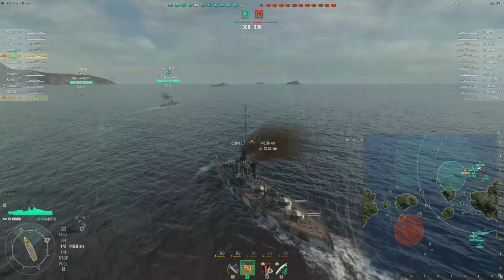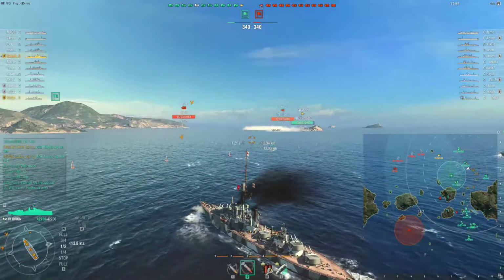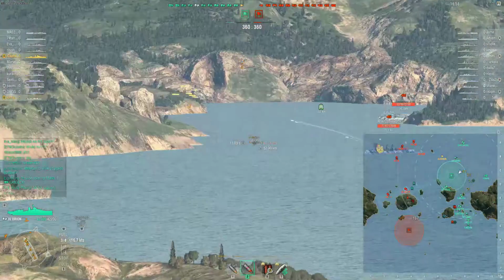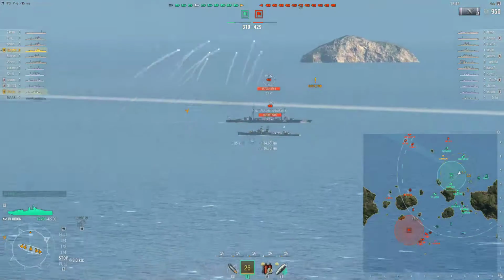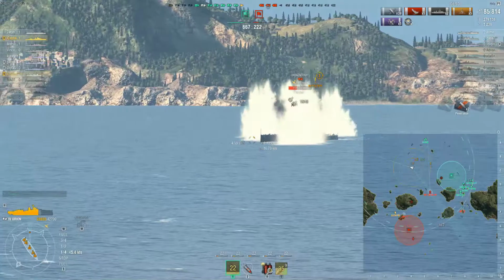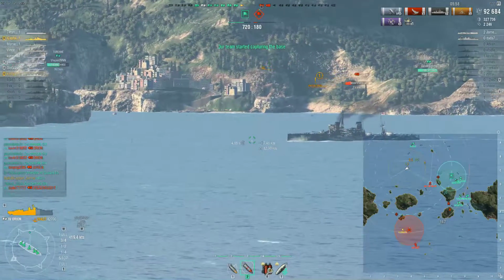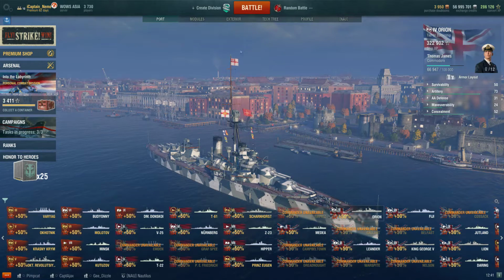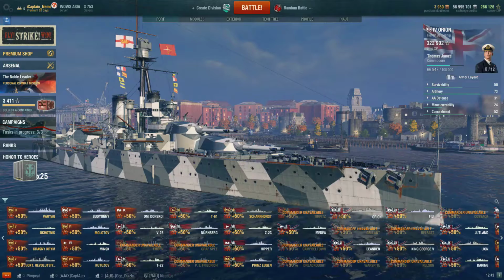World of Warships - HMS Orion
Let's have a look at another low tier ship and this one is great. Gameplay and build.